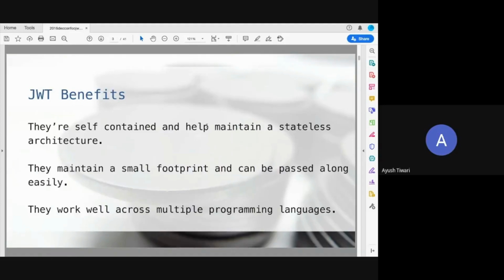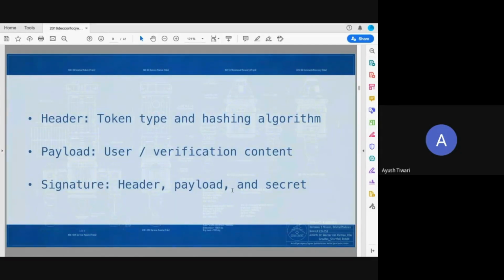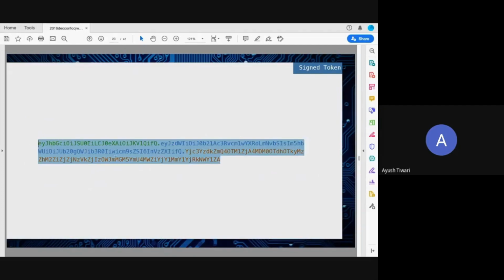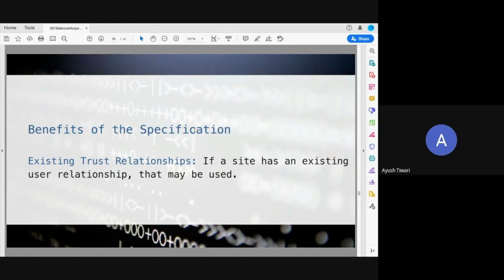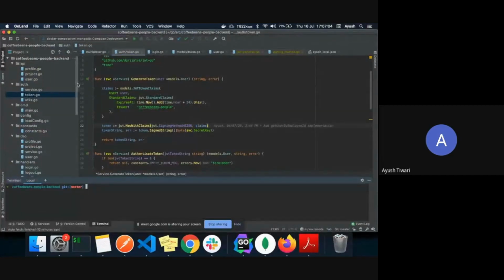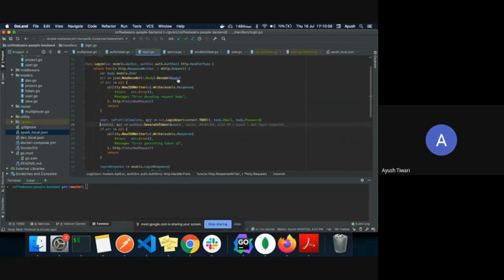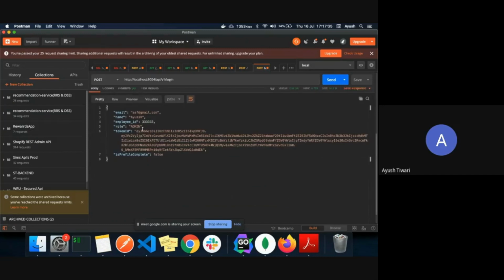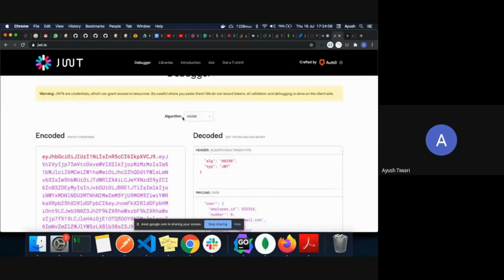What is JSON web token (JWT)?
JSON Web Token (JWT) defines a compact and self-contained way for securely transmitting information between parties as a JSON object. Since it is digitally signed, it can be verified and trusted. JWTs can be signed using a secret or a public/private key pair using RSA or ECDSA. JWT is very popular in microservices and in the way we build web applications today.

This up-skilling video will help you learn what JWT is and it's usage, especially in terms of securing web applications.

If you have any questions, drop us a comment and we will definitely look into it.